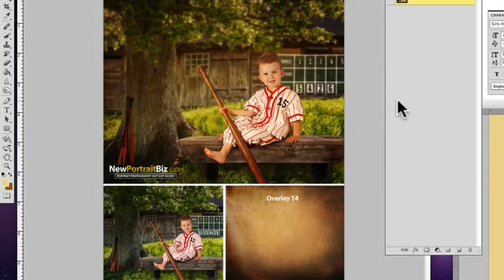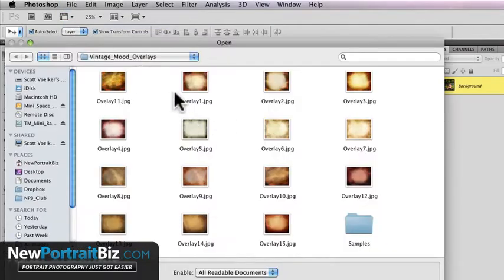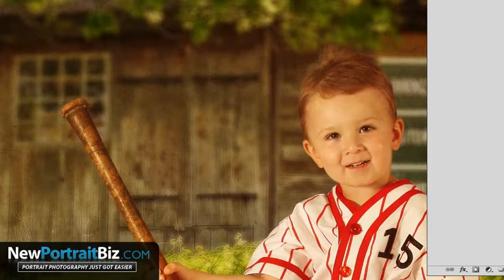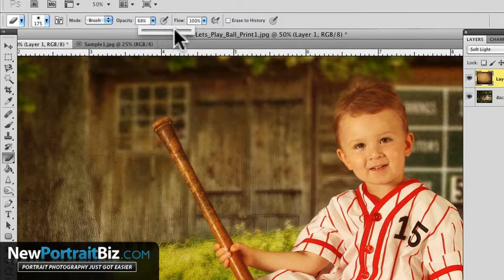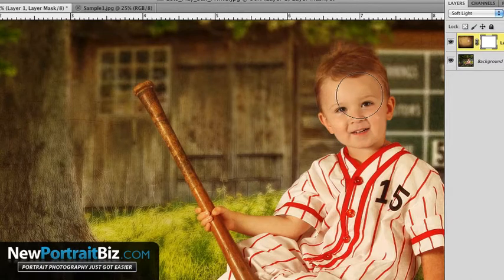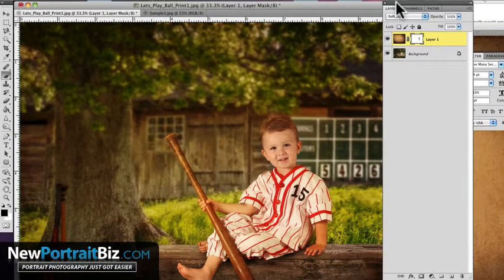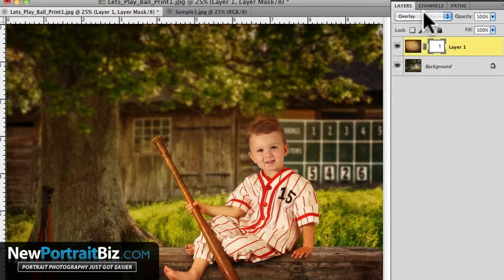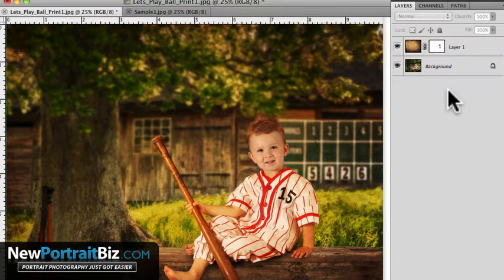How To Use Overlays For Classic Vintage Look - Photoshop Tutorial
- In this video I'll share how to use overlays to create a unique vintage look. The basics are to find an image with a texture and some warm colors to use as an overlay. Then use the layers blending mode to choose the layer style, such as the soft light or overlay.

The overlay I used was created by us and offered inside our club